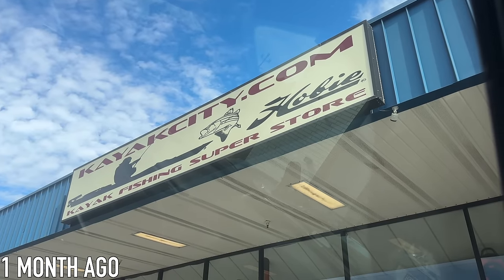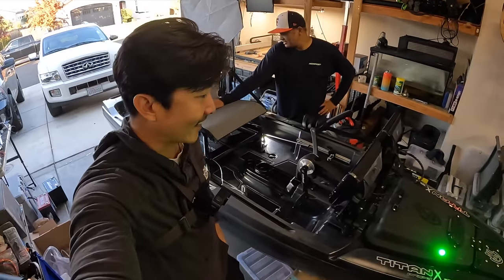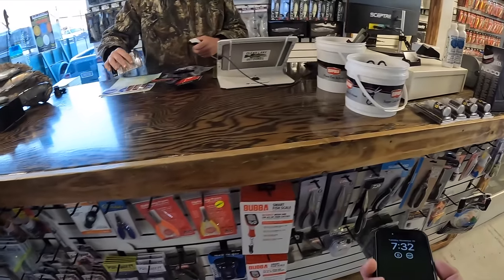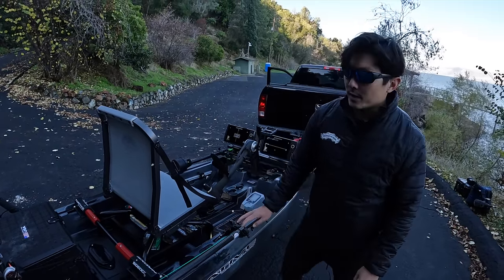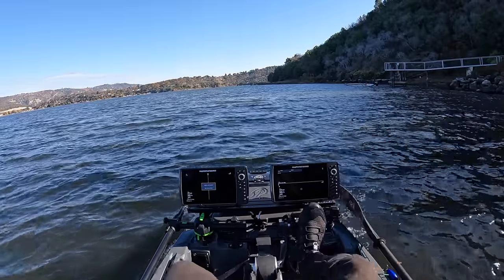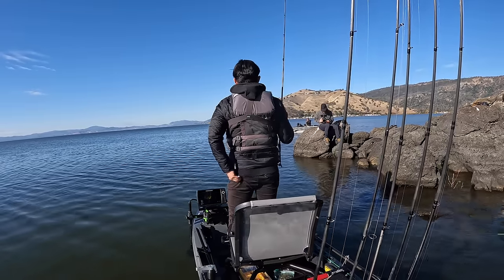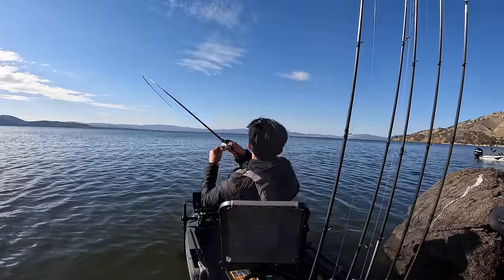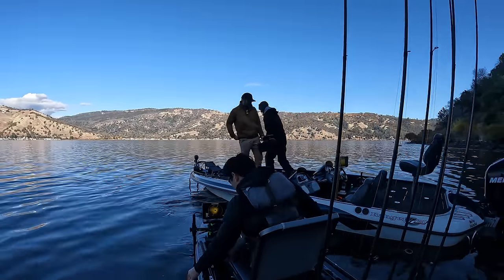I got a new kayak (craziest build yet)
The long awaited Nativewatercraft TitanX 10.5 has finally arrived and this fishing kayak is my most tricked out to date hands down.

Track Ball for throttle mount
Arm for throttle mount
Screw Ball to throttle mount

Interior Lights
Exterior Nav Lights
Switch box

CHAPTERS
00:00 - Loading truck/Intro
02:30 - Picking up TitanX
05:16 - Arrival to Clear Lake/meeting Tyler
09:30 - Errands and Filming
12:02 - Full Walkthrough of TitanX
18:18 - Meeting Paul and fishing begins
23:35 - Using Mega 360
24:55 - Fishing a Huddleston
27:08 - Day 1 recap and TitanX thoughts
31:51 - Day 2 begins
34:05- Bass choking on Crappie
37:27 - Trip recap at Gaslight Grill